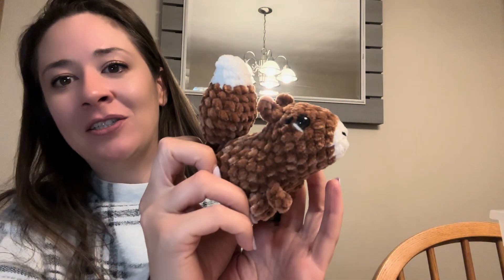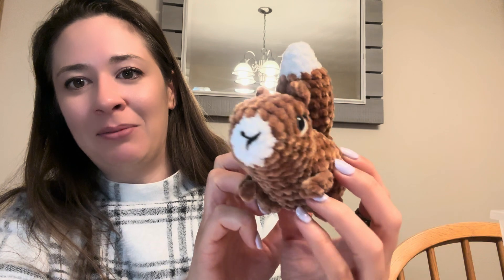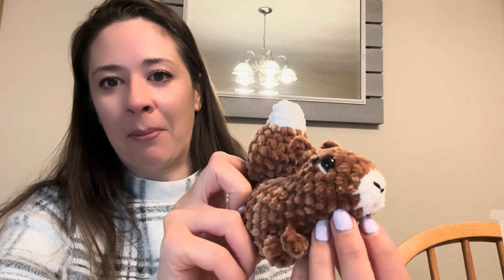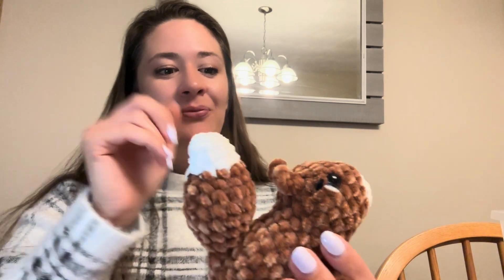My first wholesale order! Part 2: Products, Patterns, and Pricing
Excited to bring you all along on my first wholesale order!

Patterns:

SveltaArtShop
-large and small squirrel
-small bunny

CrochetLovelyCrochet
-wild goose/mallard

AtomicCrochet
-raccoon

LollyMayCrochet
-chipmunk

KatyMimiToys
-large bunny

AshleysAmisByAshley
-Opossum (coming soon!)